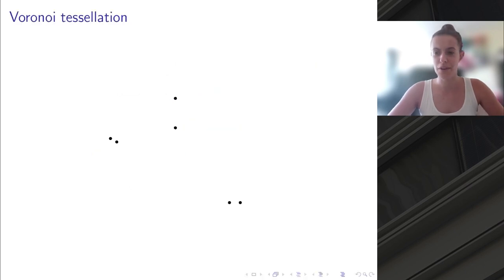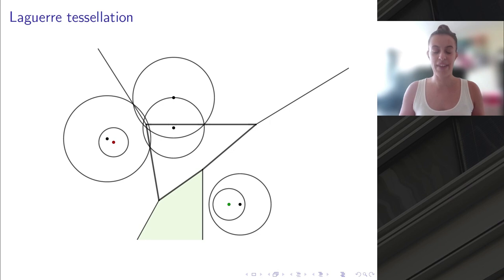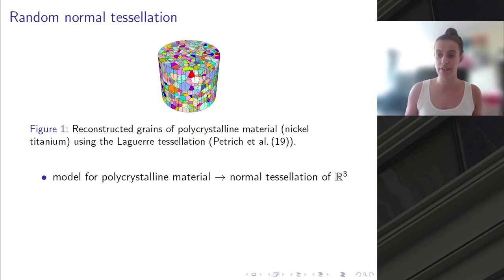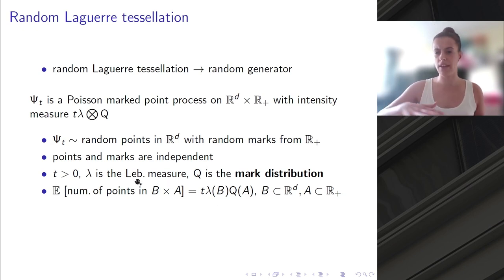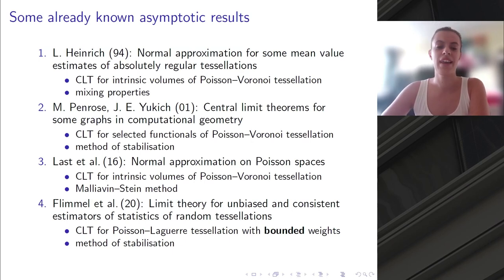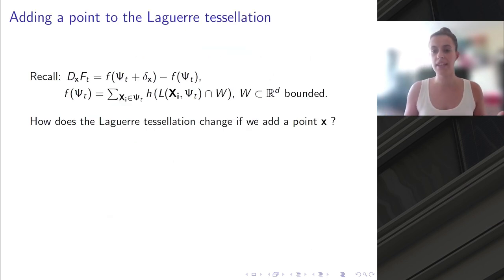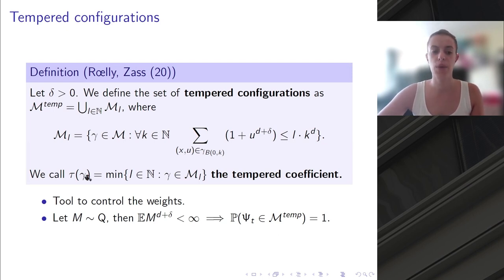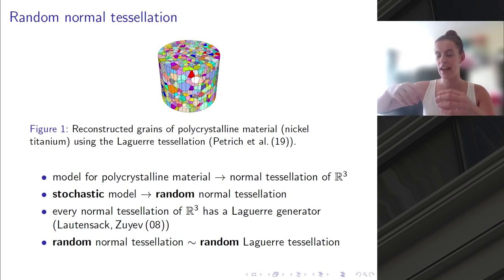Martina Petráková: Some notes about Poisson–Laguerre tessellation with unbounded weights